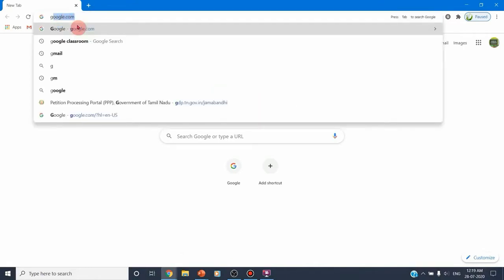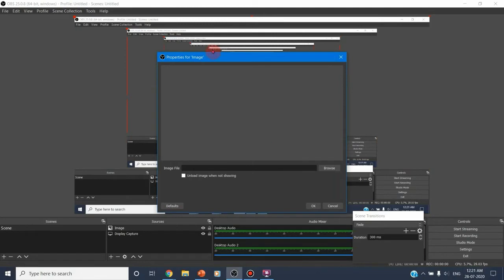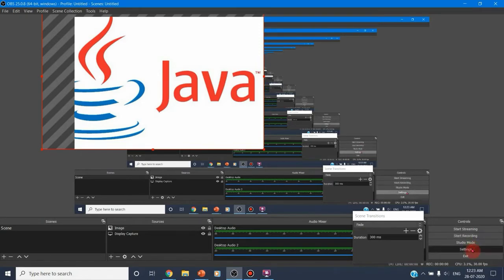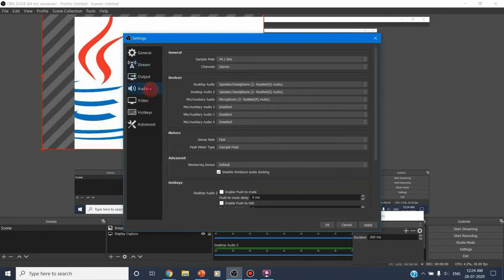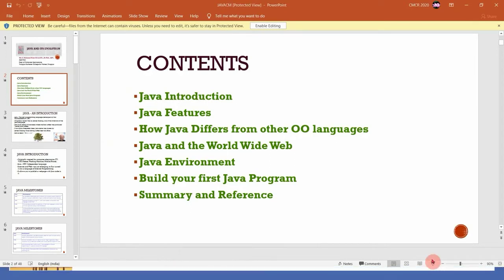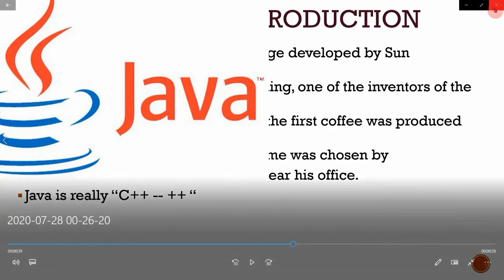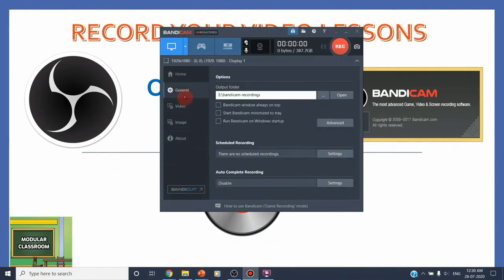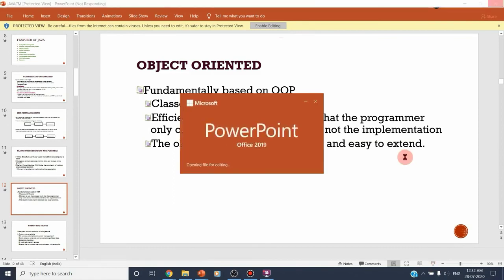How to Record your Video Lectures if online class didnt work step by step tutorial | JOSART